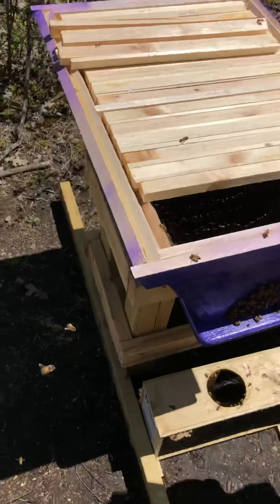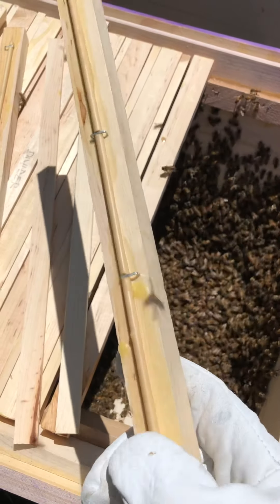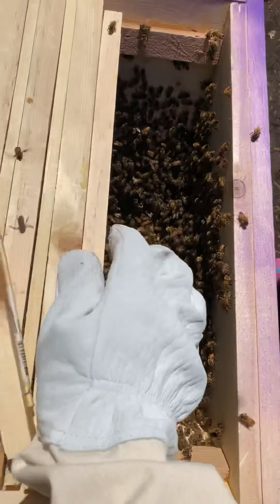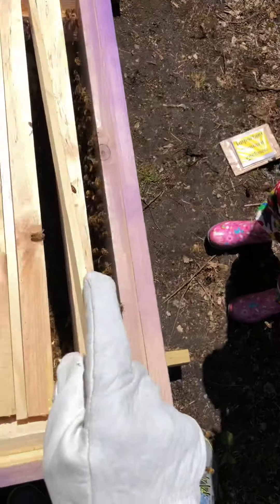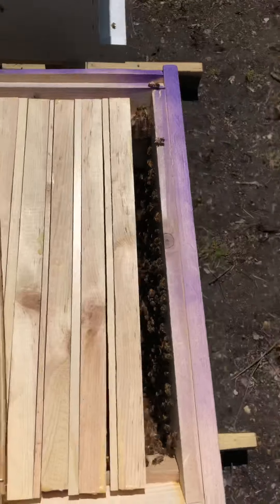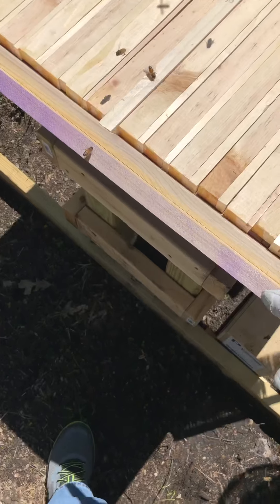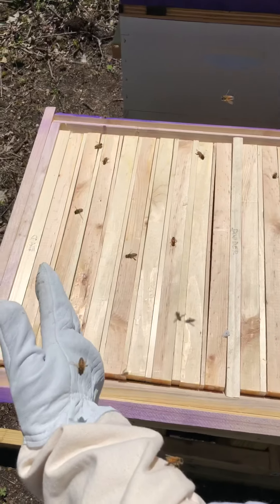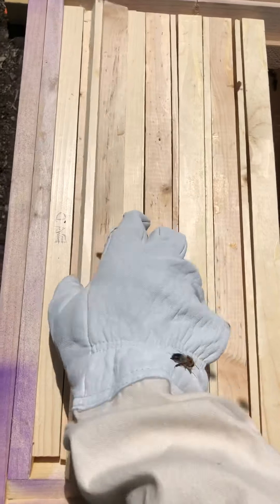The Top Bar